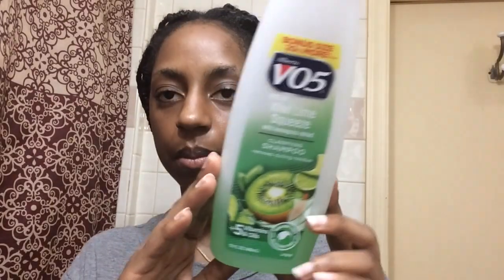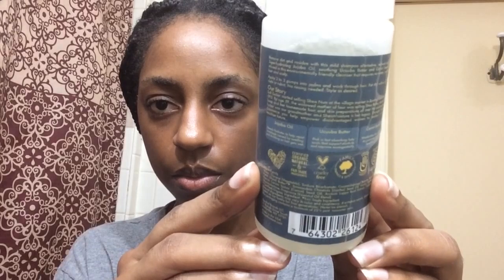LAZY BOX BRAIDS WASH DAY | Cleanse & Moisturize Natural Hair in Box Braids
My Wash Day Routine After 4 Months of Protective Styling https ://youtu.be/A6IfYvH4CcI